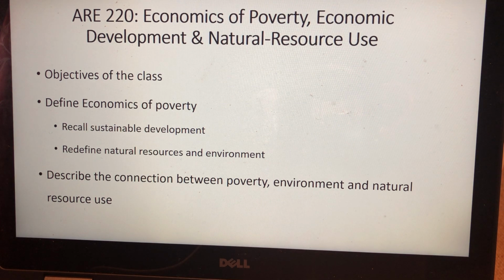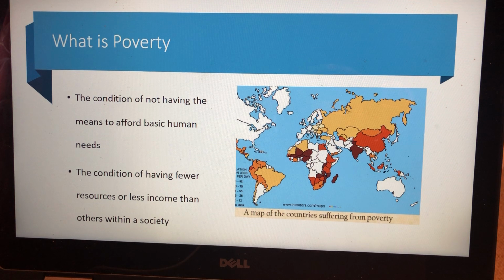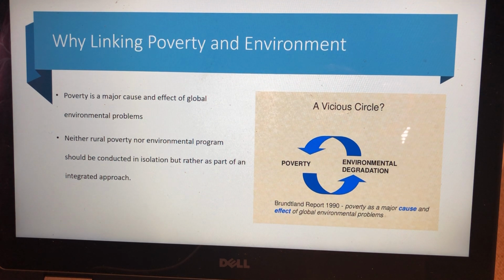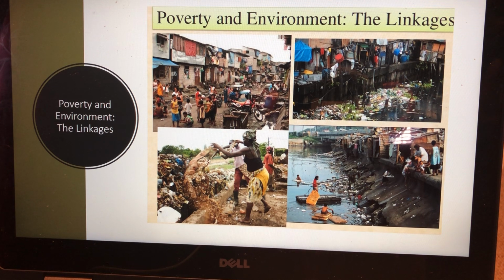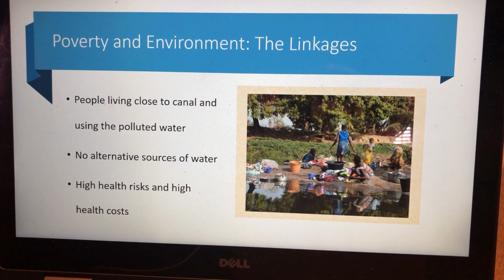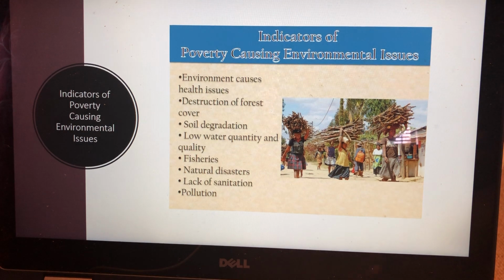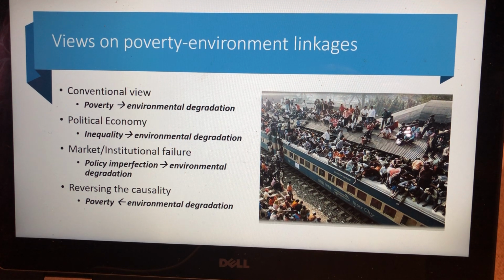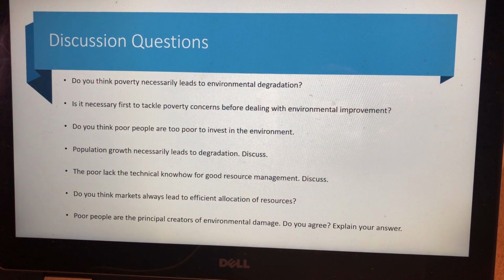Poverty and the Environment